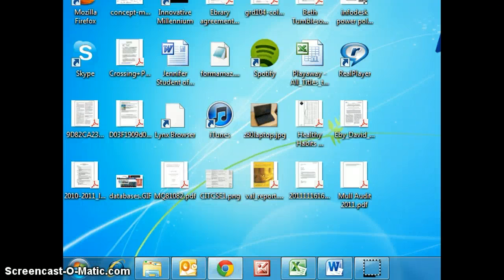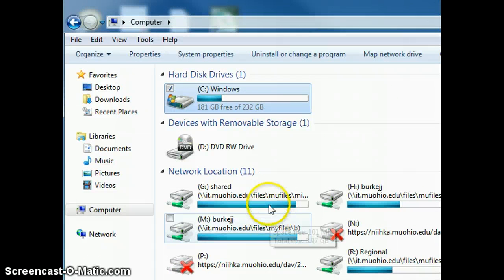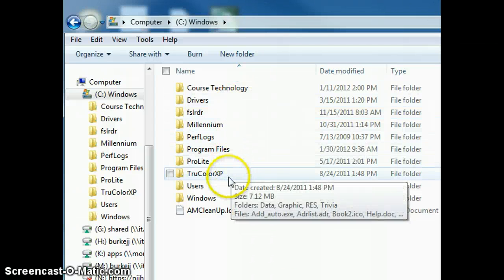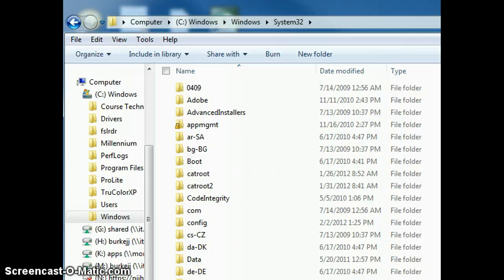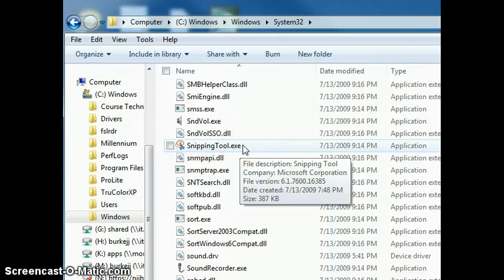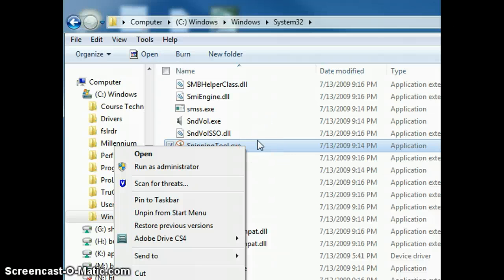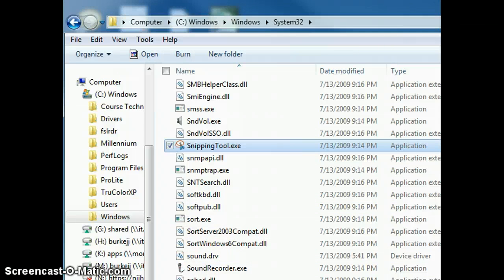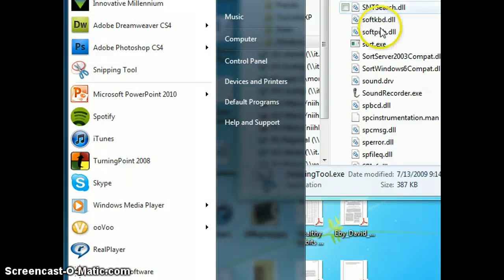How to Find the Snipping Tool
How to locate and pin the Snipping Tool to your Start Menu